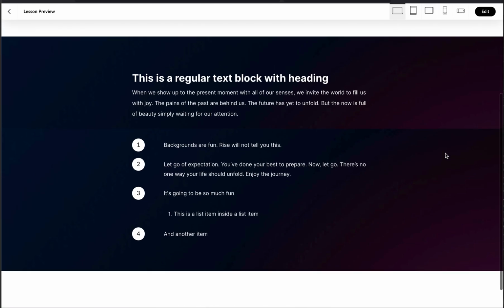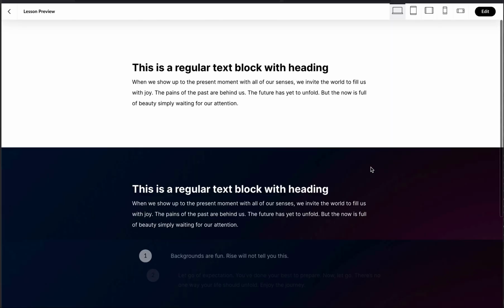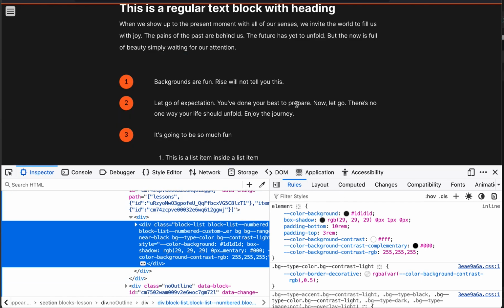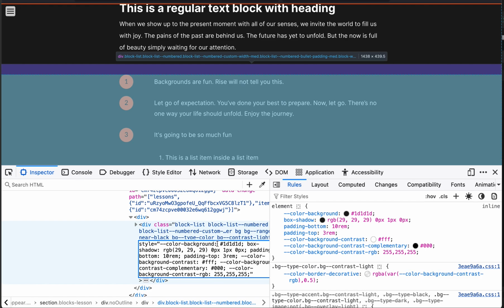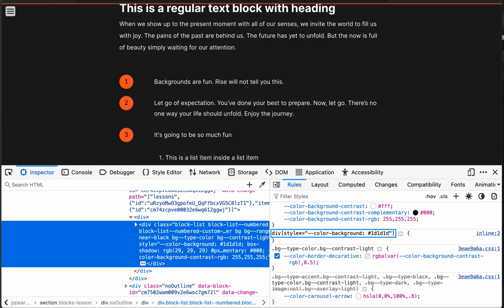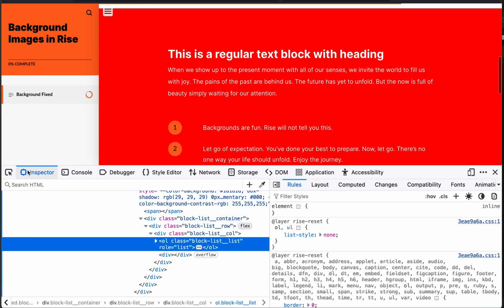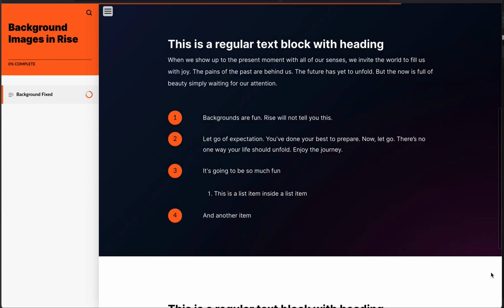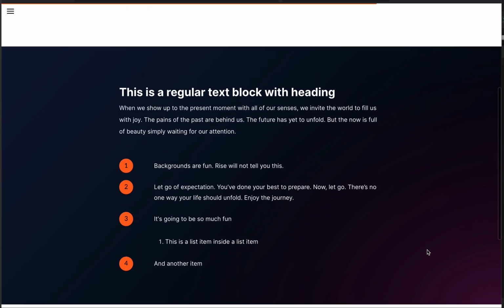Rise 360: connect two blocks with shared background image